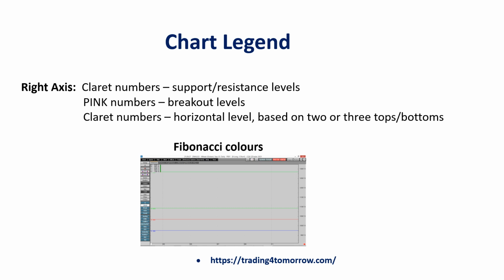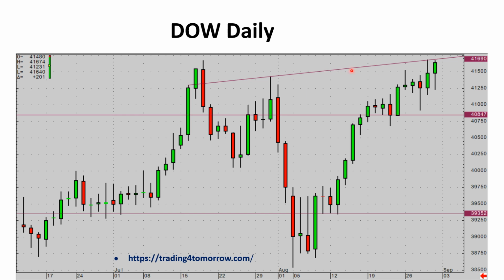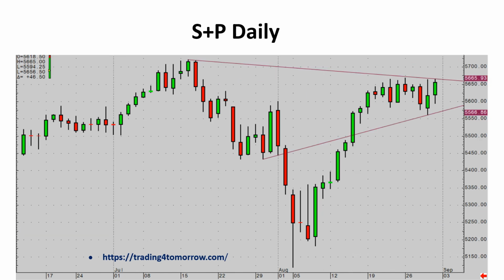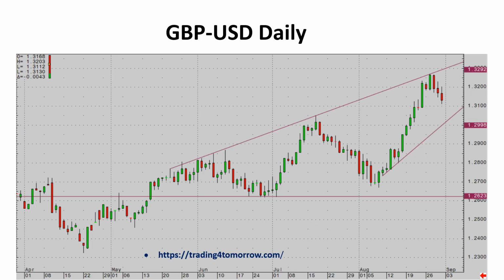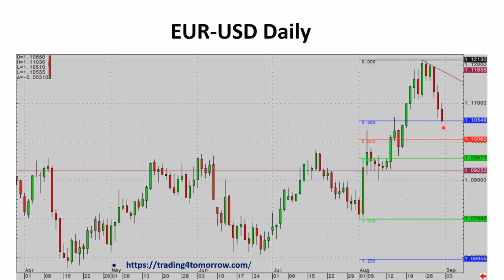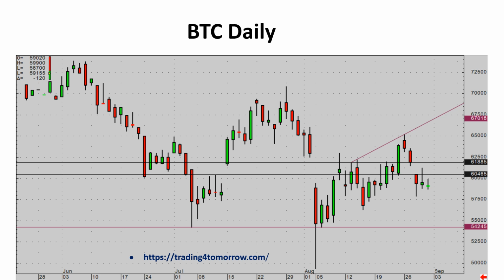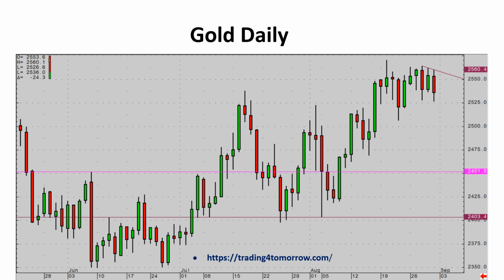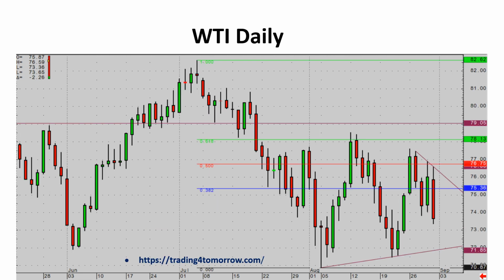T4T Chart Analysis 02 09 24 Indices - S+,P, Dow, Nasdaq, BTC, Gold, Oil, FX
I analyse various futures markets to help you prepare for the week ahead.
They include support/resistance and Fibonacci levels based on daily charts.
S+P, Dow, Nasdaq, FX, OIL, gold and BTC.
Please note these are futures contracts.